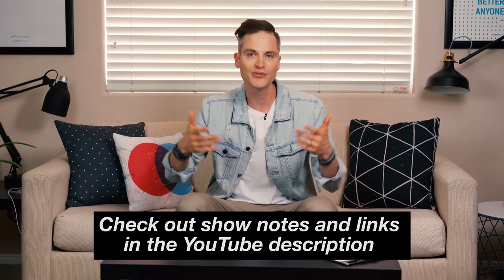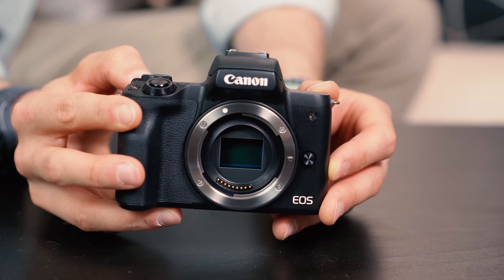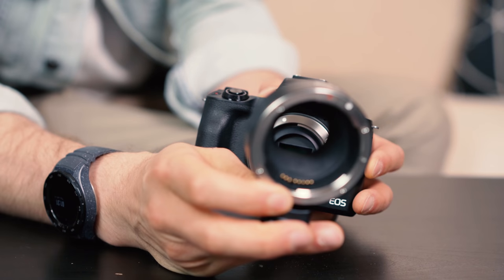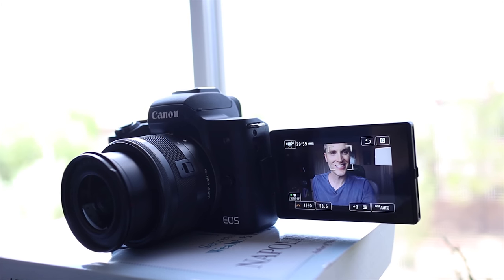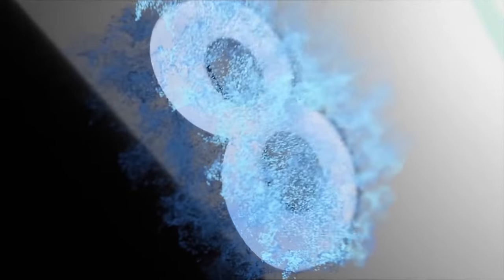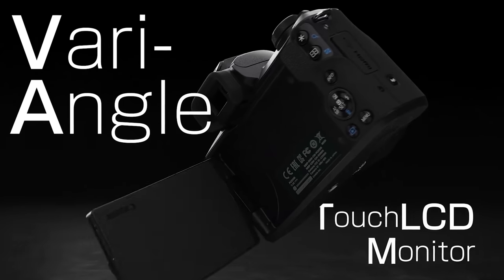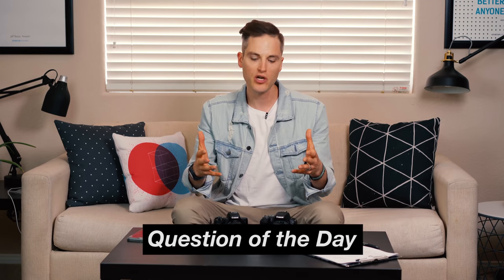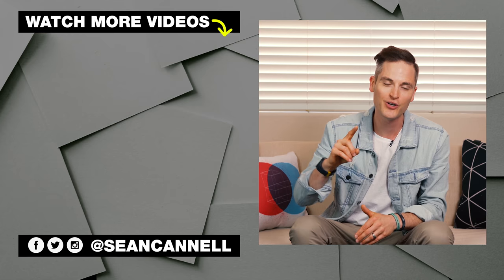Best Budget Camera for YouTube? Canon M50 vs. Canon SL2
What is the best budget camera for YouTube in 2019? In this video, I compare my top two picks: the Canon SL2 and the Canon M50. Check out the Canon M50 on Amazon (Amazon) Watch other videos in our budget YouTube equipment series

** Extra Canon EOS-M Battery

** Third Party Batteries (Good reviews... but I have not personally tested these) (Amazon)

** Canon EOS M Mount Adapter (Used in very good condition for around $100) (Amazon)

3. Check out other videos in our "Best Budget YouTube Equipment Video Series,"

4. Canon has a great refurbishment program! They offer used, refurbished cameras with a one-year warranty at a steeply discounted price.  Availability varies, but check it out!

In this video, Sean Cannell from Think Media TV reviews budget cameras for YouTube.  Which is the best budget camera for YouTube -- the  Canon M50 or the Canon SL2? While the Canon EOS SL2 could be the  best budget DSLR camera for DSLR YouTube, the Canon EOS M50 is also a good budget camera for YouTube. Check out this video for the best cheap cameras for YouTube in 2018.